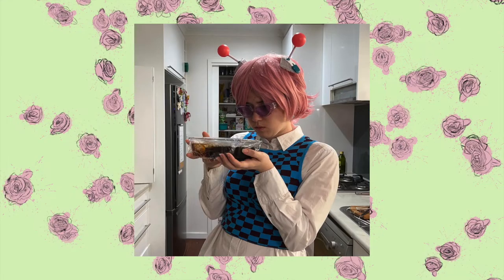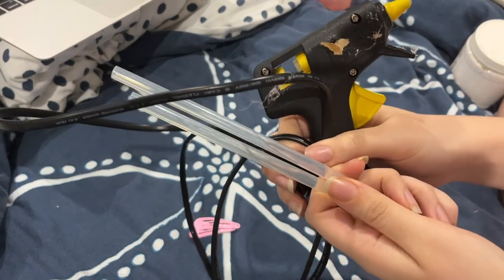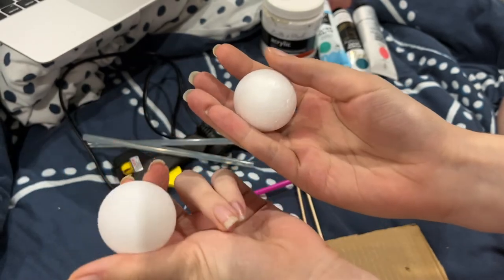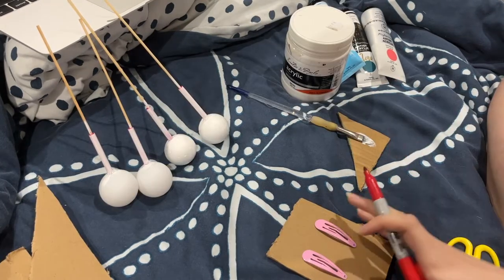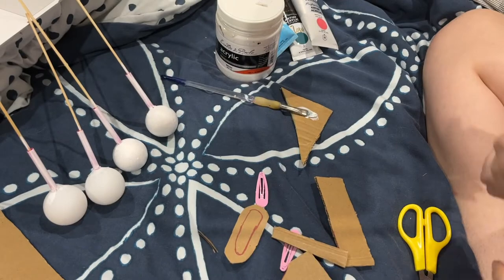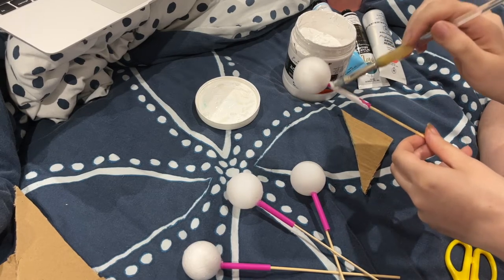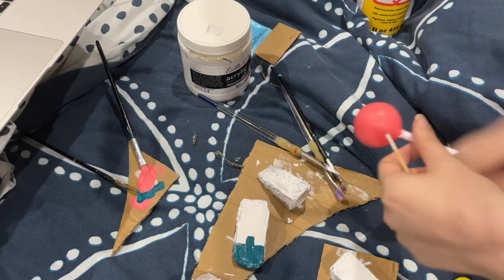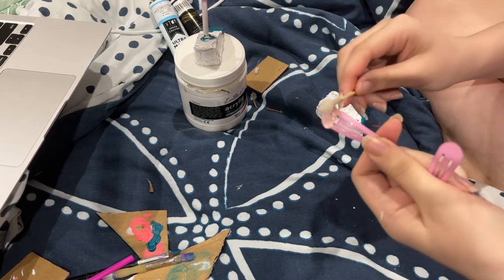How to make Saiki K clips on a budget! | Cosplay tutorial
Personally the clips turned out pretty ok! from a far they are definitely awesome! up-close? well we don't need to see up close and personal.

What you will need:
Two hair clips of your choosing.
Scissors
A hot glue gun and hot glue sticks.
Blue/turquoise/ white and pink paints.
Two wooden skewers
Exactly one plastic straw
Some scrap cardboard
And either  2 polystyrene or two ping pong/table tennis balls.
OPTIONAL BUT SUGGESTED : Mod Podge to lock all the paint together!

~Intro/Outro Song~
Spring - Ikson
You- Ikson
City - Ikson